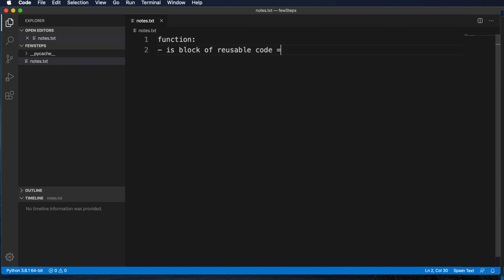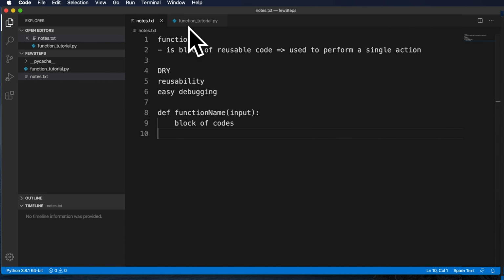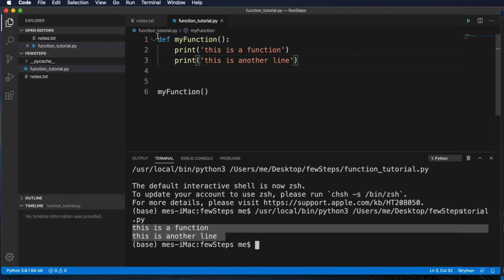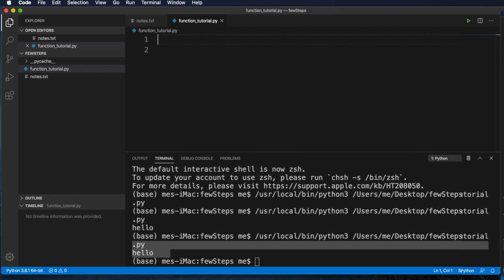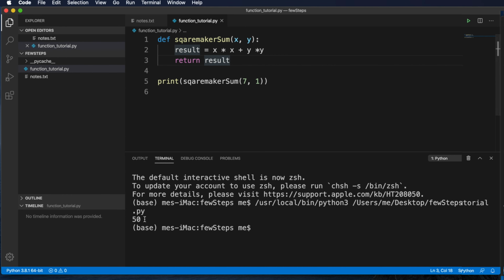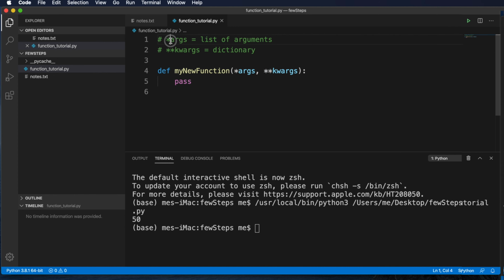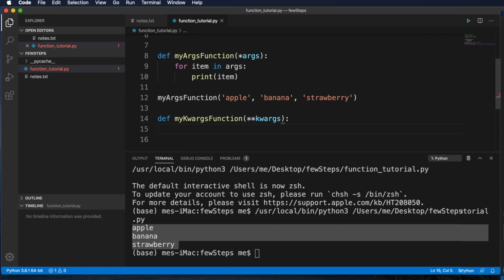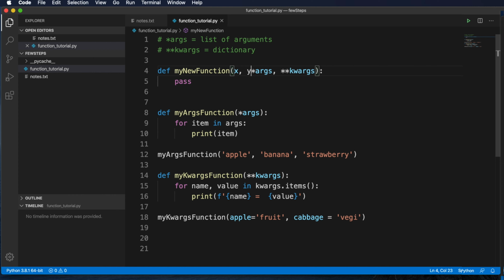Code using Functions in Python (def functionName: pass, function(*args, *kwargs), function types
This video explains how to  Code using Functions in Python (def functionName: pass, function(*args, *kwargs)

# *args = list of arguments
# **kwargs = dictionary

def myNewFunction( *args, **kwargs):
    pass

def myArgsFunction(*args):
    for item in args:
        print(item)

myArgsFunction('apple', 'banana', 'strawberry')

def myKwargsFunction(**kwargs):
    for name, value in kwargs.items():
        print(f'{name} =  {value}')

myKwargsFunction(apple='fruit', cabbage = 'vegi')